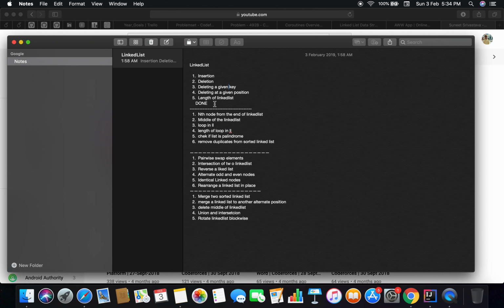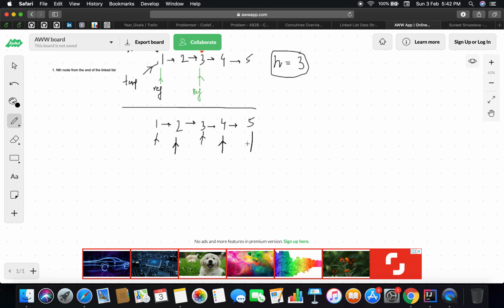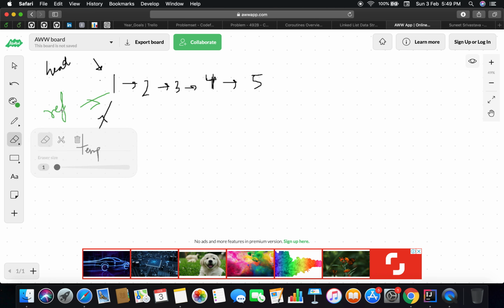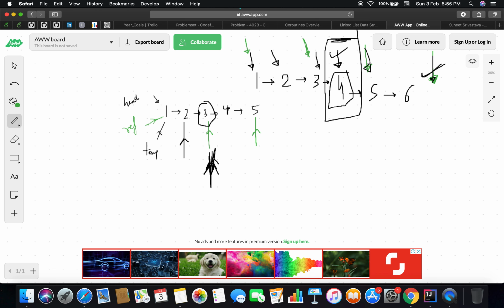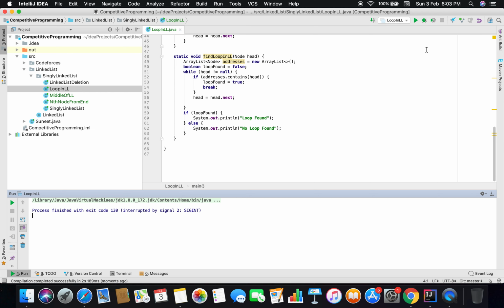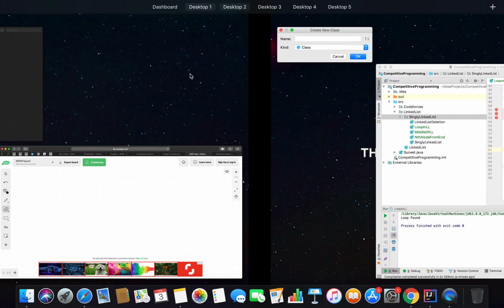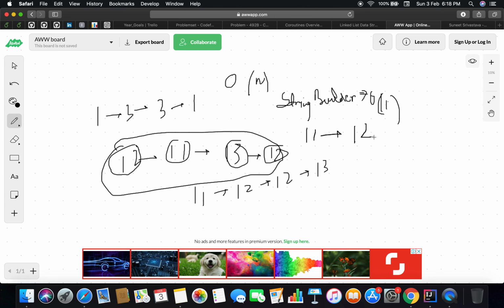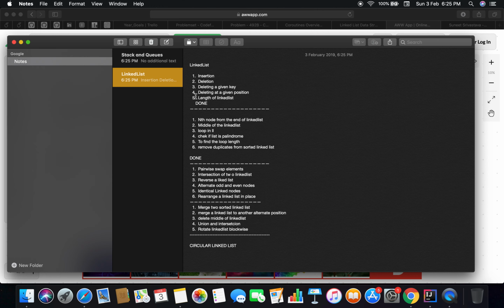Singly LinkedList Video2 | Data Structures | 03 Feb 2019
If you have not watched the previous track